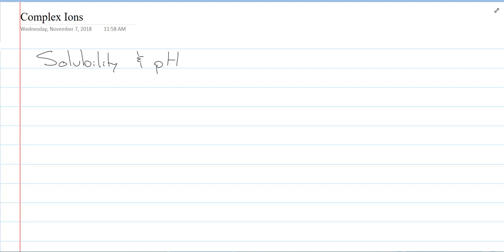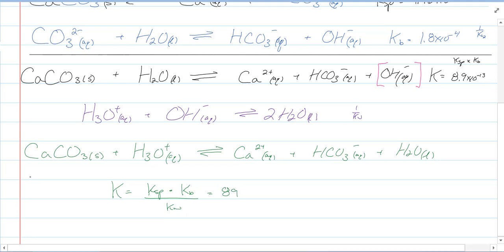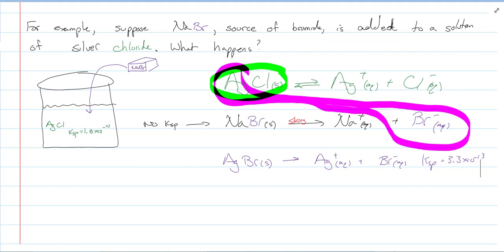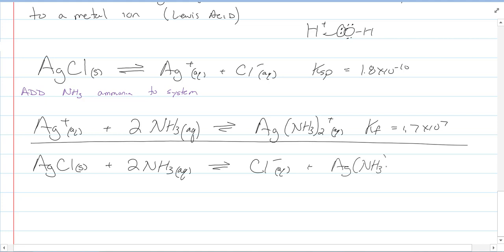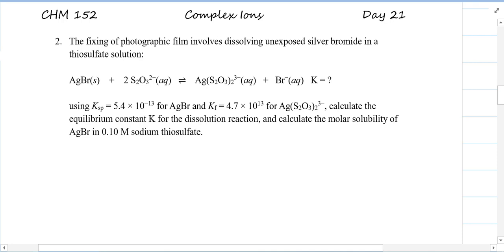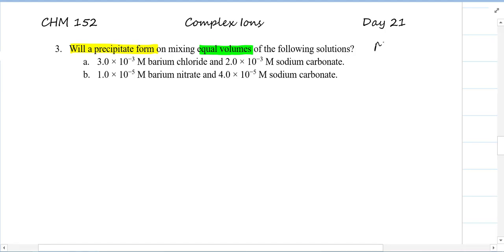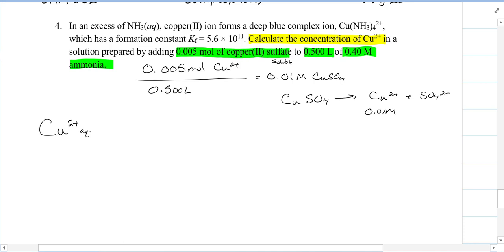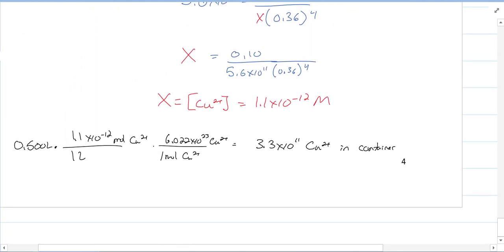CHM 152 Day 21 Complex Ions